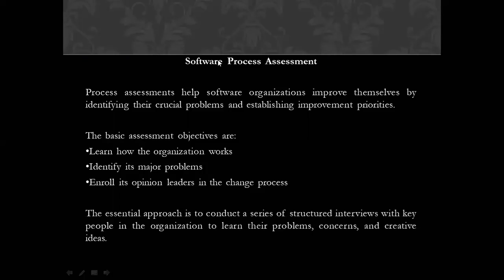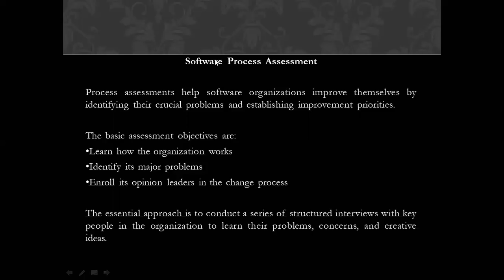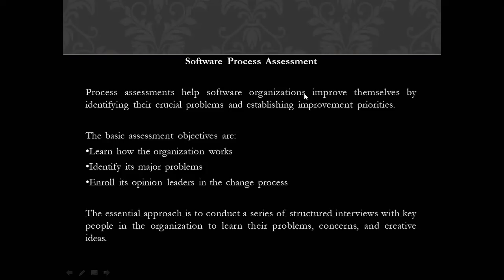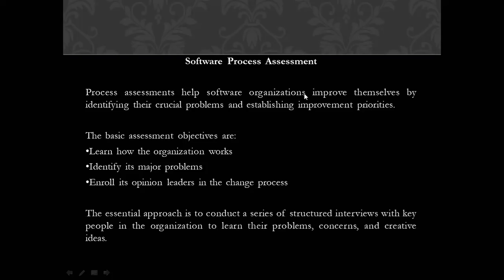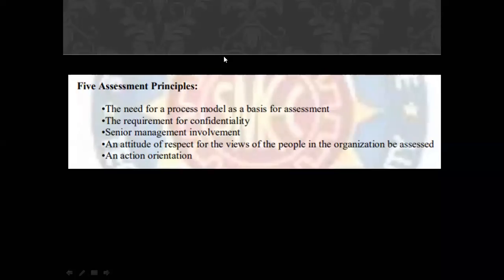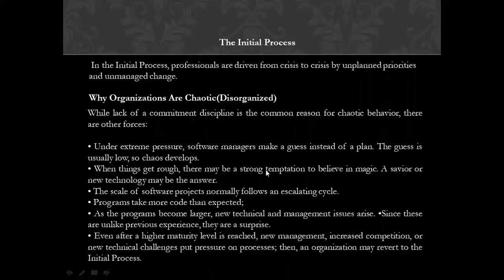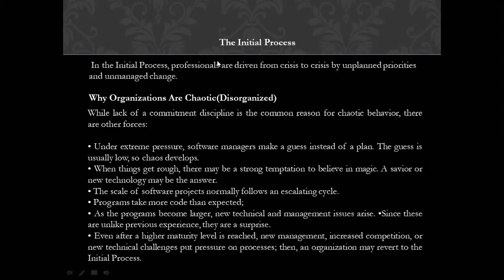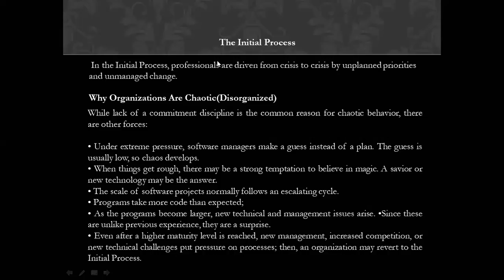SOFTWARE PROCESS ASSESSMENT , AND THE INITIAL PROCESS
In this video, i have discussed about process assessment and the initial process